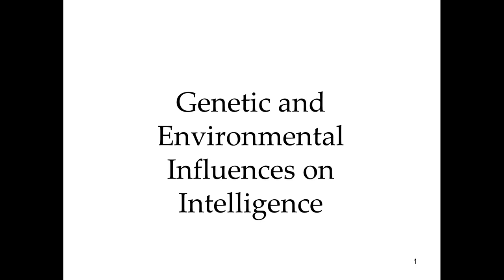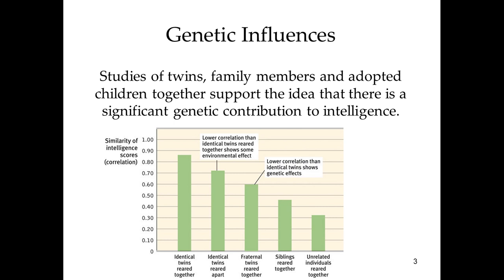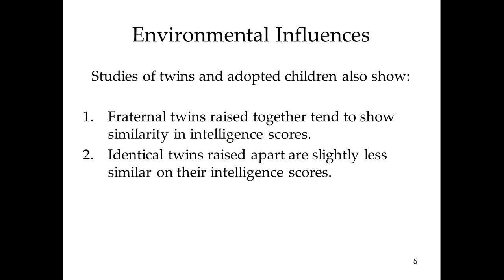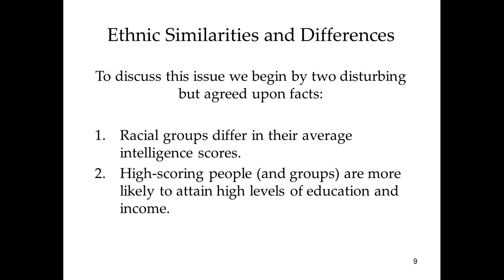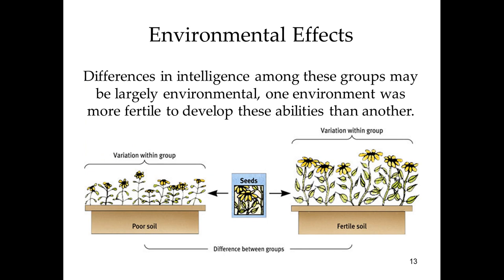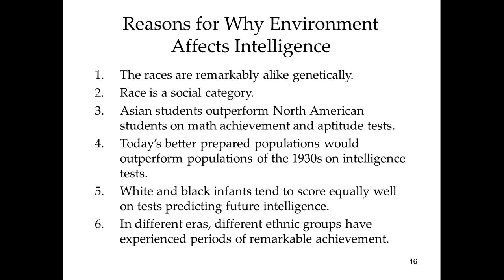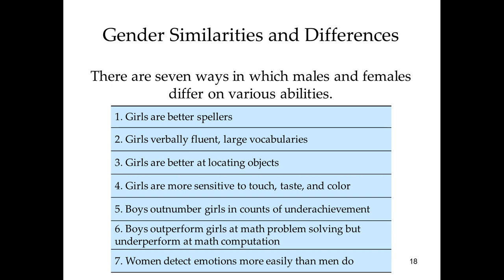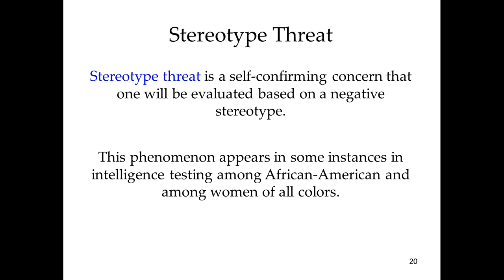Lecture Nineteen: Genetic and Environmental Influences on Intelligence